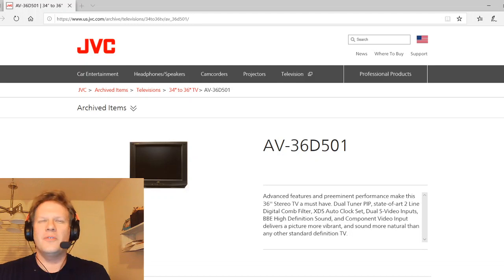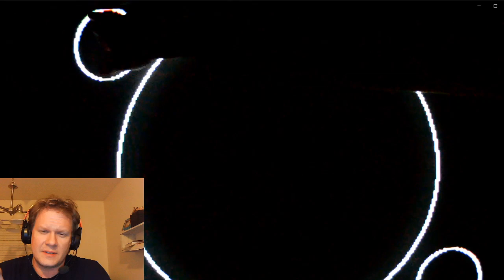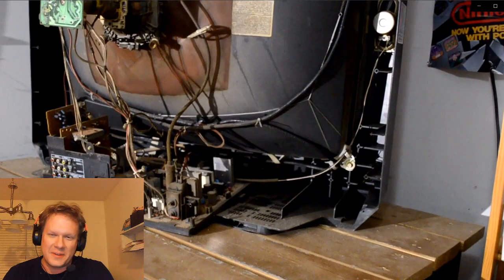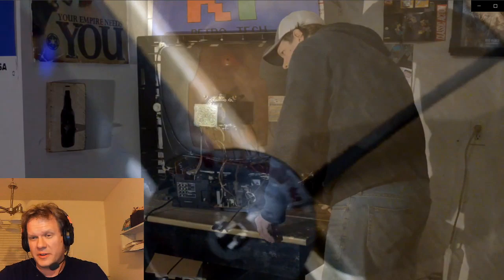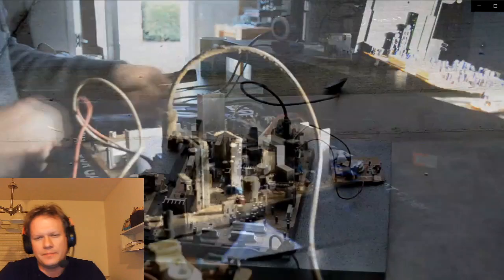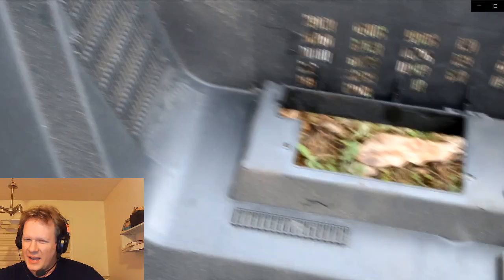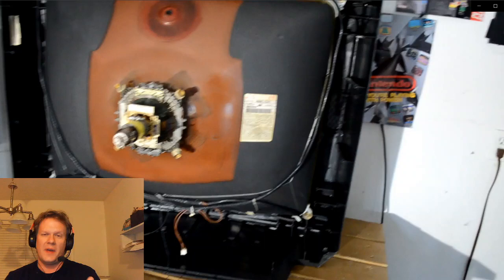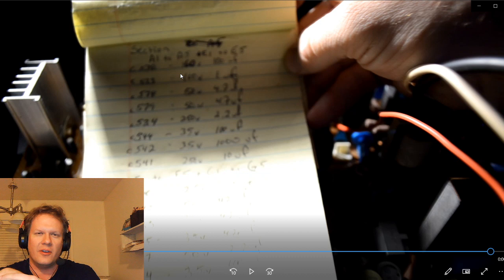JVC AV36D501 D Series CRT Restoration | 20 years of Cigarette Smoke Inside!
This video is a detailed look at the JVC AV36D501.  This was one of the best shadow mask CRT consumer televisions ever produced.  This TV was owned by a smoker and was absolutely unbelievable inside.  Please look for more to come.